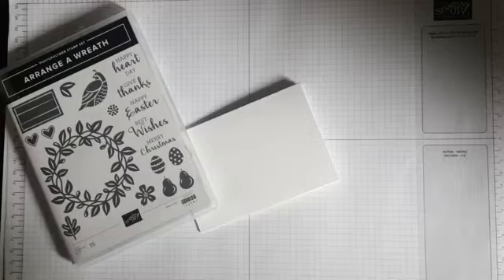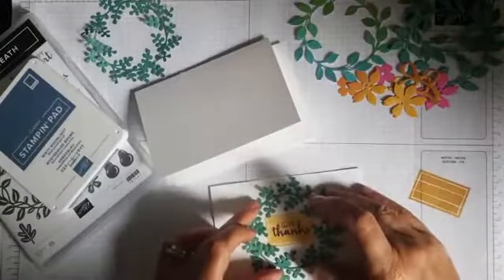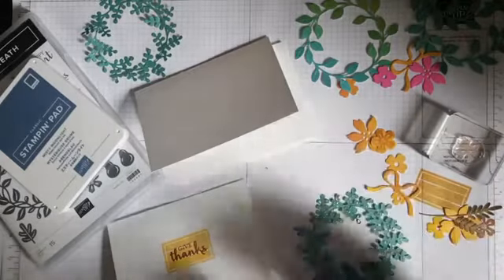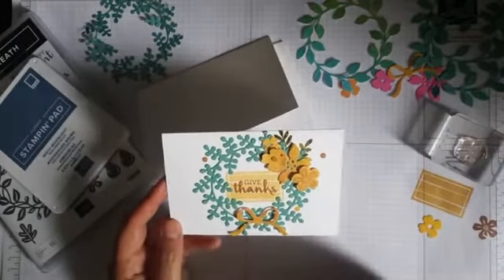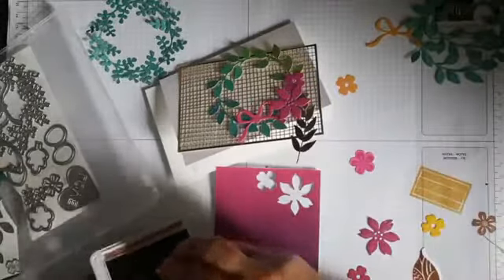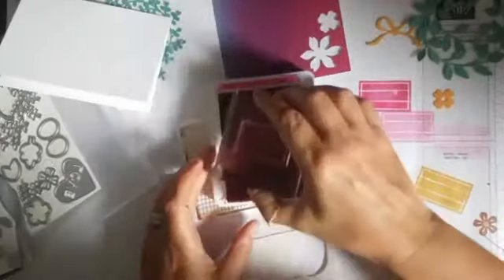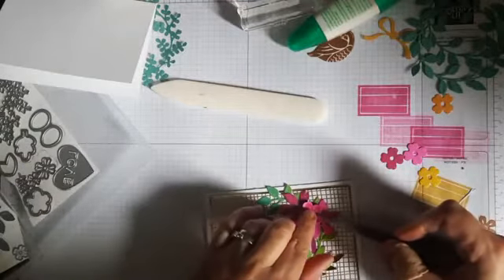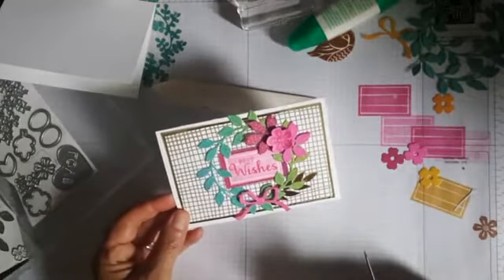Arrange a Wreath - Stampin Up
Create to you hearts content with this fabulous bundle - I used the brilliant rainbow papers for some of the pieces, Stampin Up rainbow papers are really flexible for multiple projects